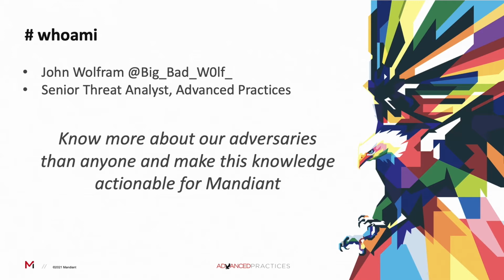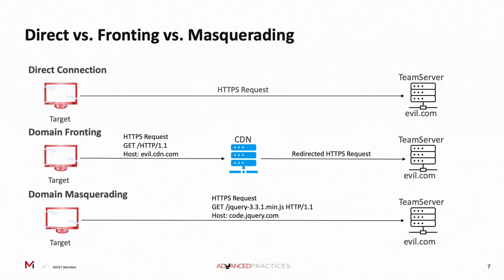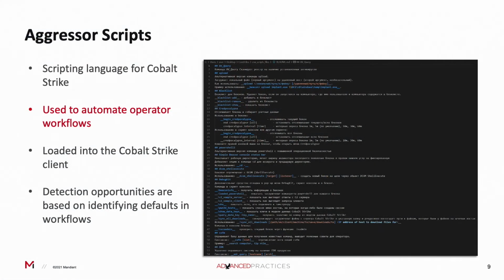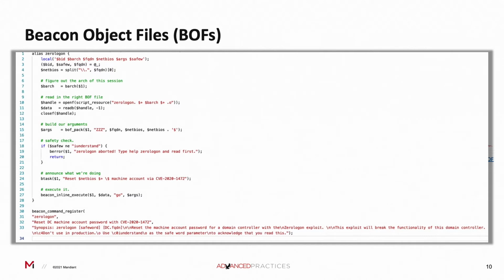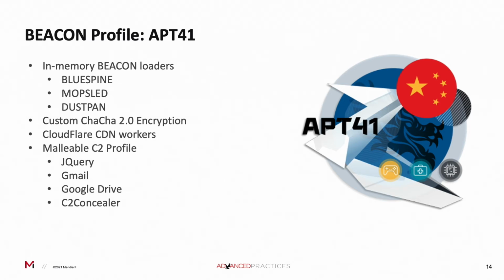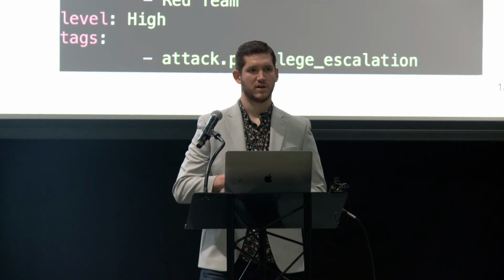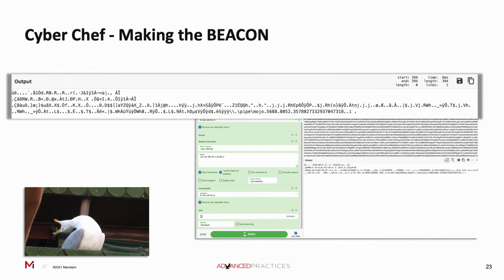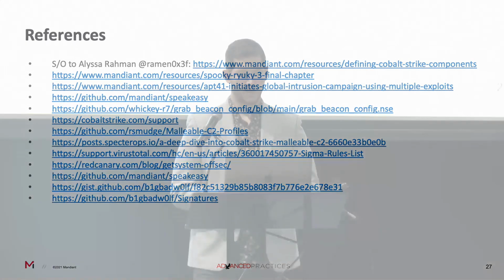Millions of BEACONs, Intrusions for Thee - John Wolfram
Cobalt Strike is perhaps the most widely known offensive security tool (OST). Used by an extensive collection of threat actors ranging in both skill and aims, it has been seen in intrusions ranging from devastating ransomware attacks to highly targeted supply chain compromises. Ever wondered why?

John Wolfram is a Senior Threat Analyst with Mandiant's Advanced Practices team where he focuses on tracking adversaries and supporting responders investigating the most impactful intrusions.